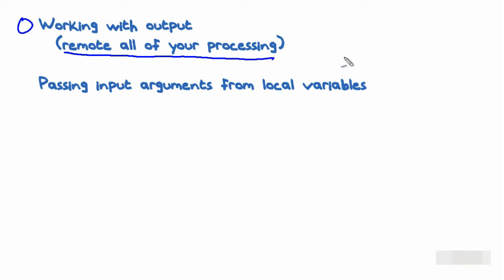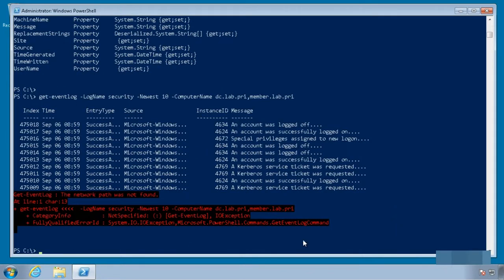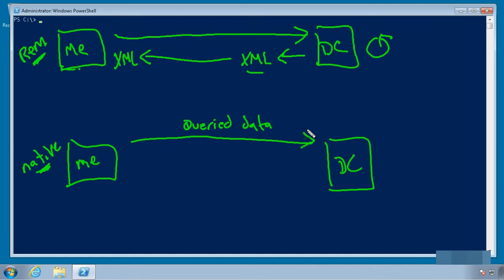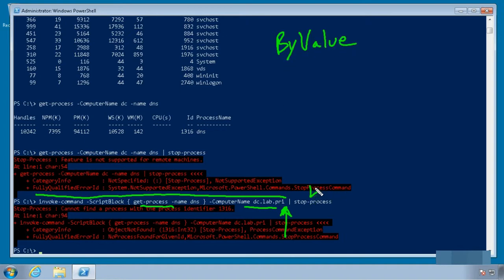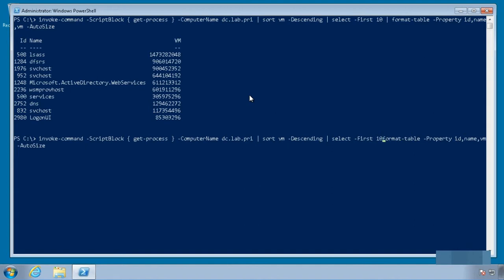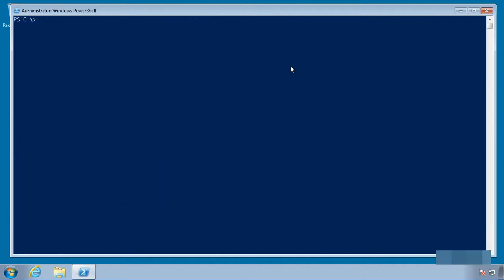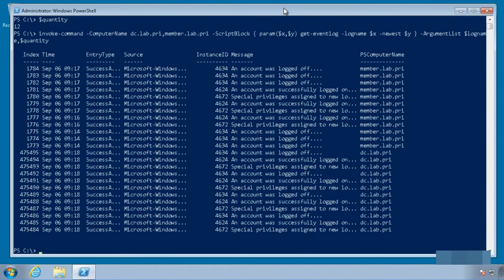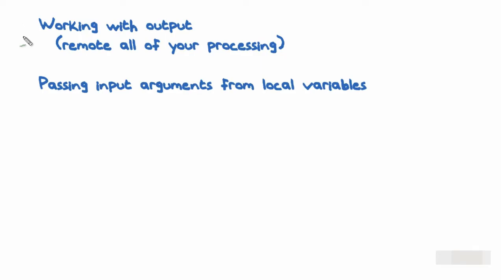Powershell Training Part 24 | Tutorial | Training Videos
Advanced Remoting Passing Data and Working -1